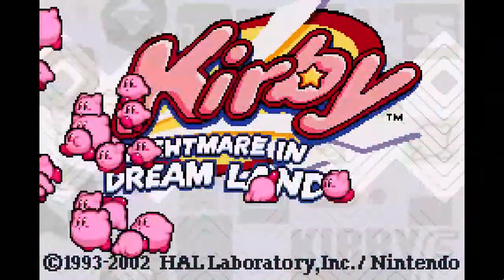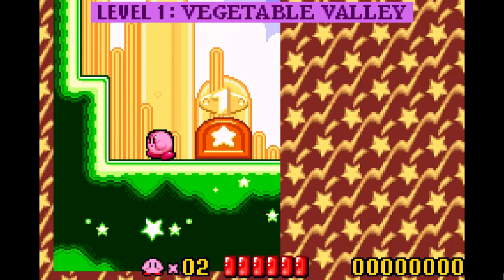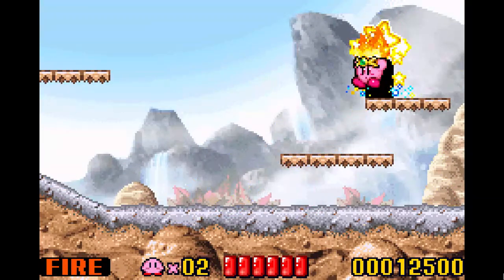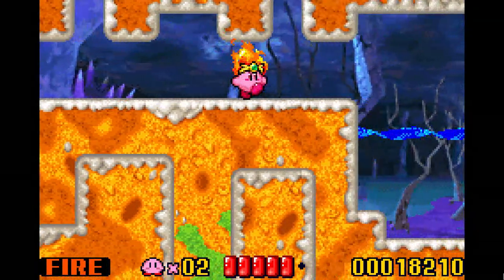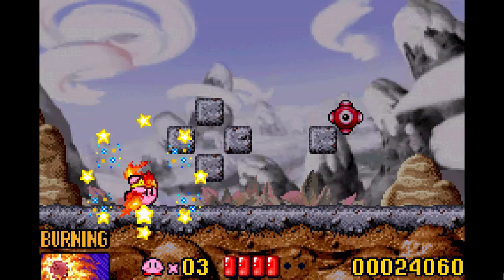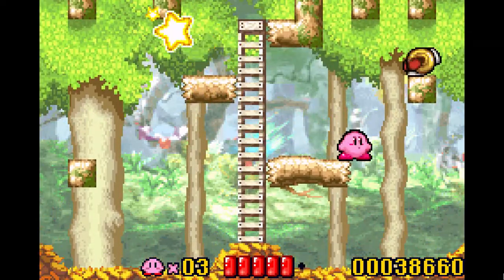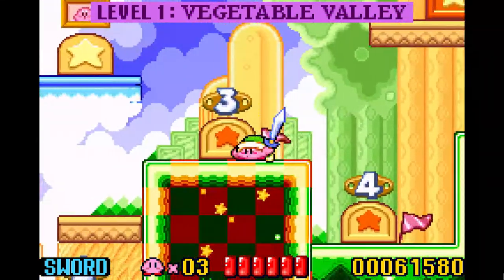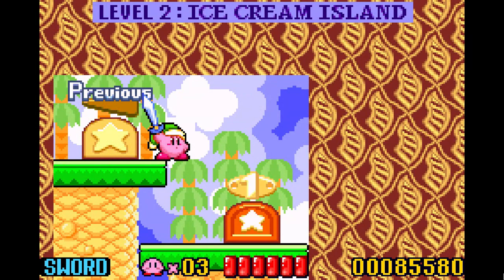Kirby: Nightmare in Dream Land Longplay with commentary (GBA) [Part 1]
Starting a new game now. Just jumped right in with a short intro and Level 1. We'll try to do a full clear and explore all the game has to offer (including the minigames and different play modes). Proper Youtube thumbnail images are forthcoming.

Kirby: Nightmare in Dream Land is a GBA remake of the NES classic, Kirby's Adventure. It's a fun, cute, and colorful platformer with a good balance of fun and challenge.

For now, I plan to:
• post videos throughout the week
• live stream on Saturday and Sunday nights past 11pm EST (approximately)